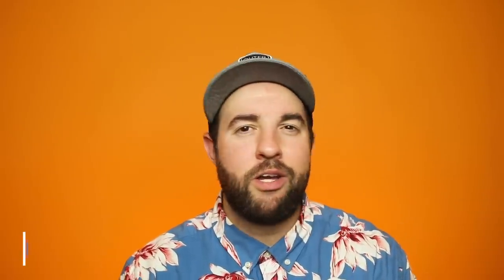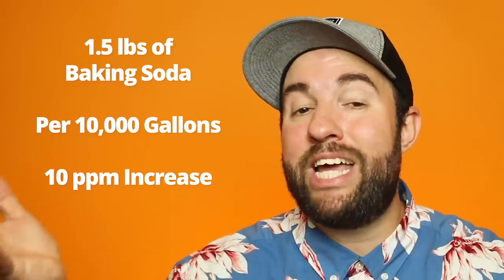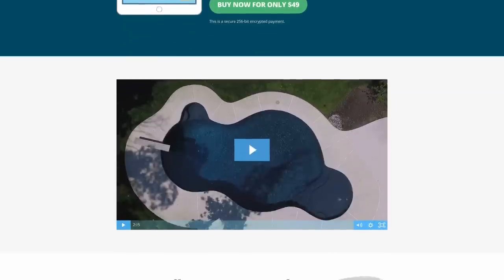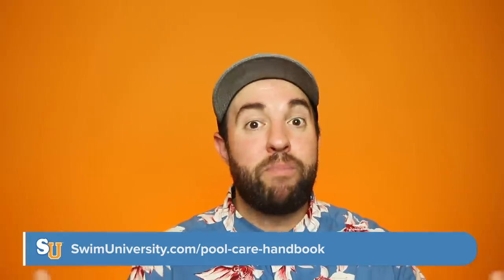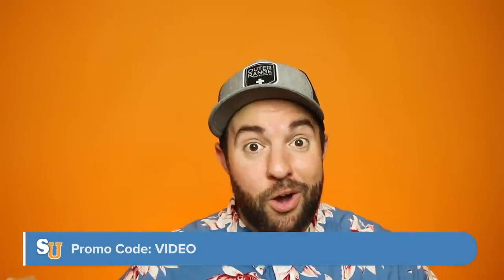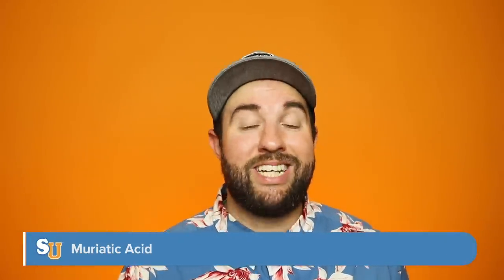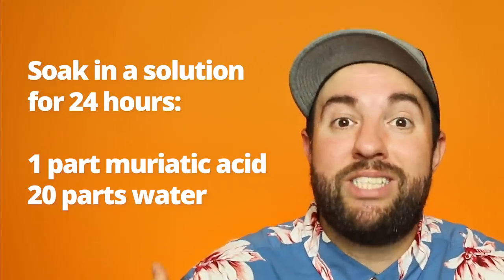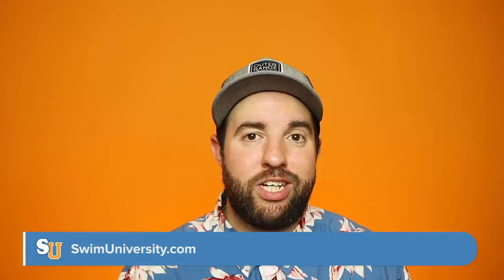Common Household POOL CHEMICALS? | Swim University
Have you ever wondered if you have to use chemicals to clean your pool? Some products you find at your local grocery store can do just as good a job as the products marketed specifically for pool cleaning, which can save you quite a bit of money.

00:00 - Introduction to Common Household Pool Cleaning Chemicals
00:32 - How To Use Baking Soda To Clean Your Pool
01:12 - How To Use Bleach To Clean Your Pool
02:38 - Pool Care Video Course
03:16 - How To Use Muriatic Acid To Clean Your Pool
04:21 - How To Use Borate or Borax To Clean Your Pool